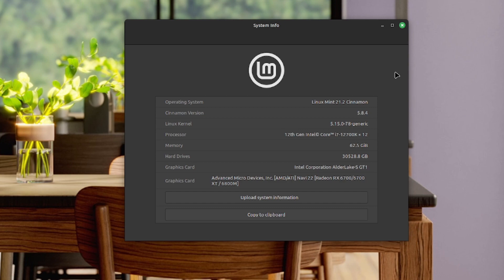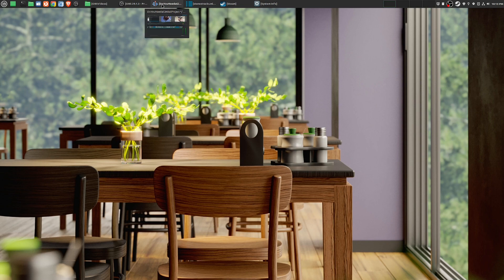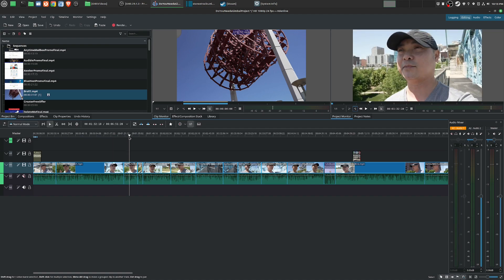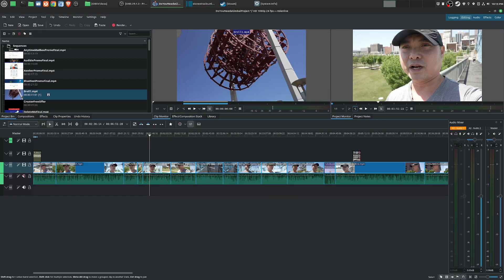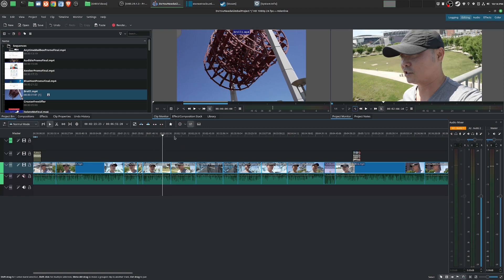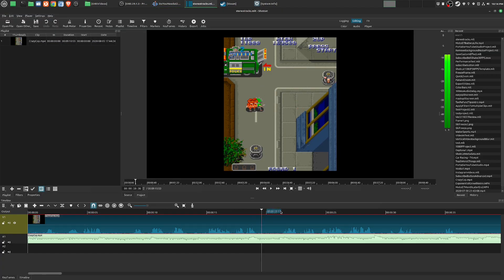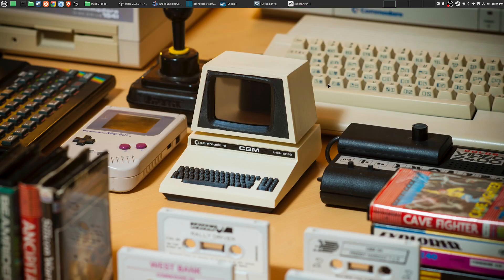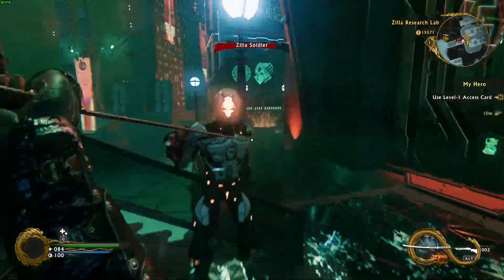AMD RX 6700 XT For Linux Users!🔥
AMD RX 6700 XT Review!

Is the AMD RX 6700 XT a great GPU for Linux Users?

***Get Social***